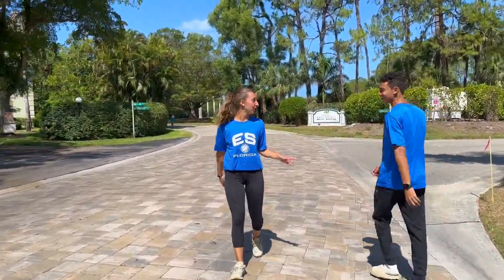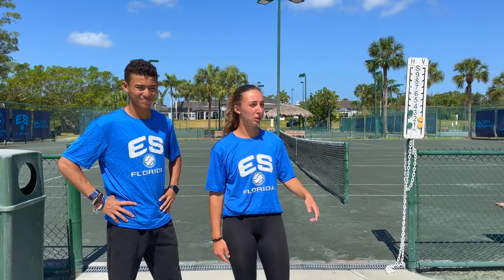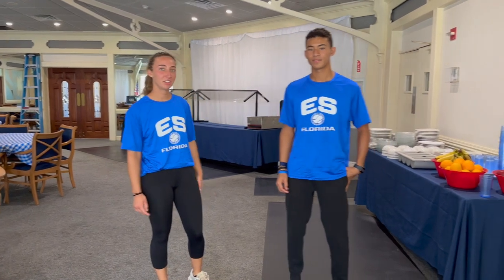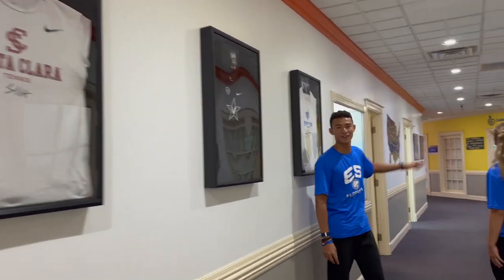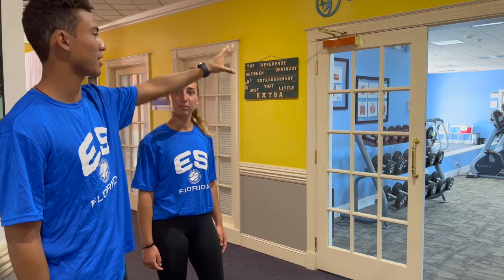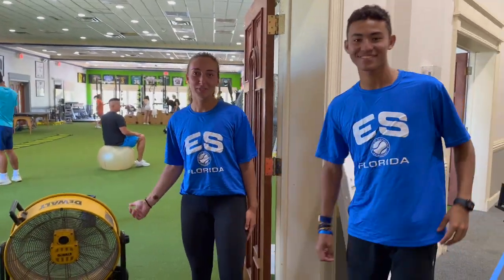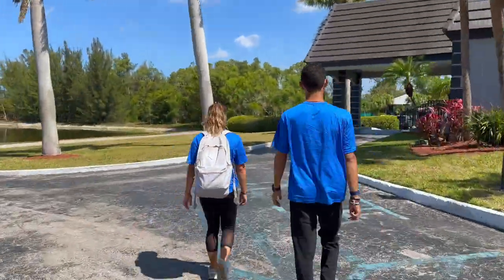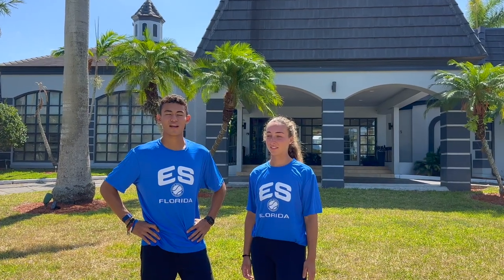Emilio Sánchez Academy Tour by ES Athletes Juliette & Antonio